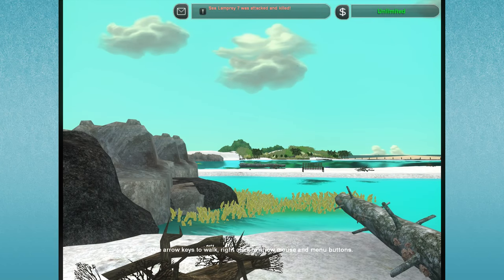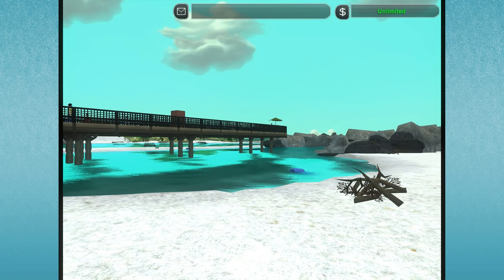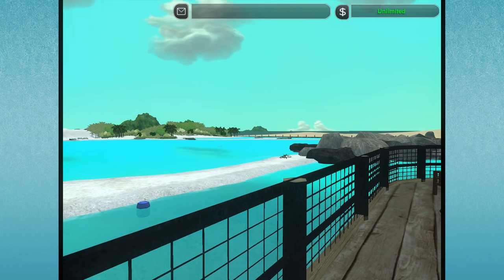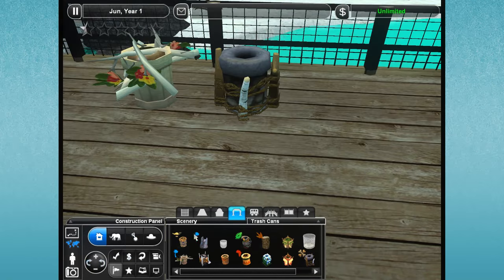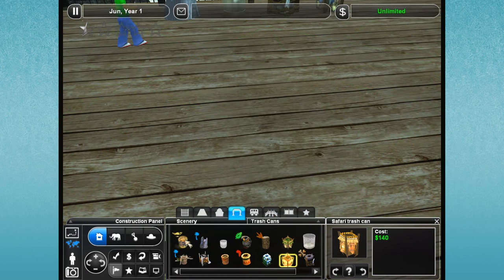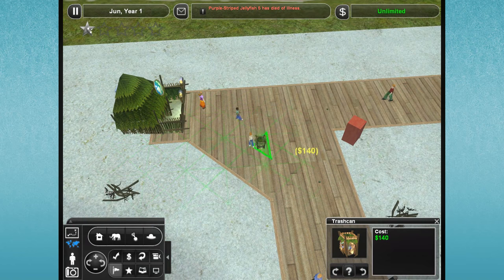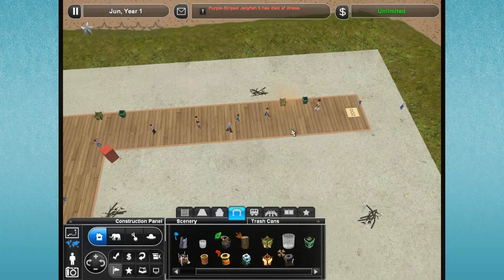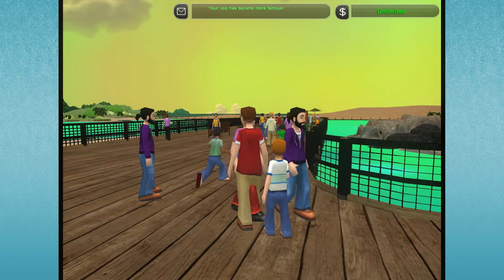Mysterious Plastic Barrels & Research Decisions!! || Zoo Tycoon 2: Sea Turtle Cove - Episode #2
Vote on where our Research Funding should be spent for Sea Turtle Cove!!

In honor of World Sea Turtle Day we're taking on a new challenge in Zoo Tycoon 2: rescuing sea turtles! We start our journey at a very battered beach suffering from intense pollution and a lot of marine die-off of the native flora and fauna.

But with the help of our awesome community we should be able to clean up the beach, educate the park's public, and watch dozens of baby sea turtles be born along our sandy coasts! Ready to pitch in and help us rescue some sea turtles?!